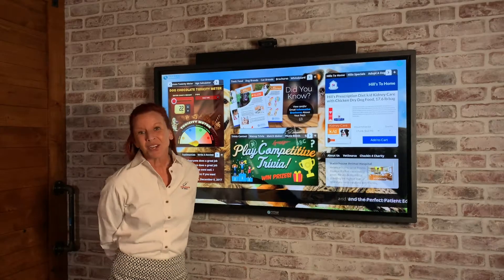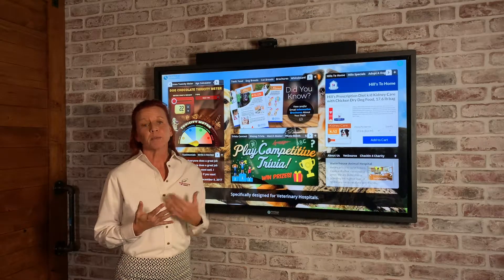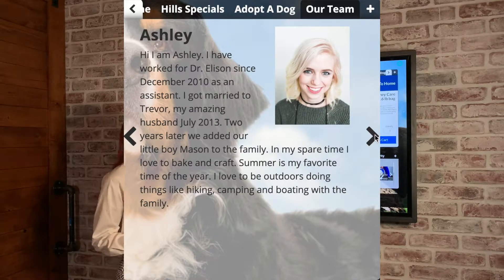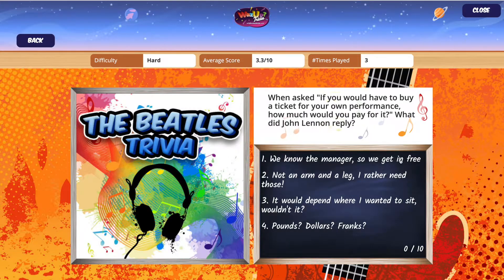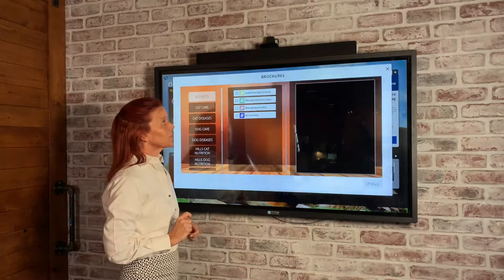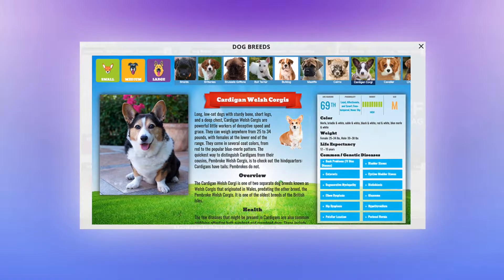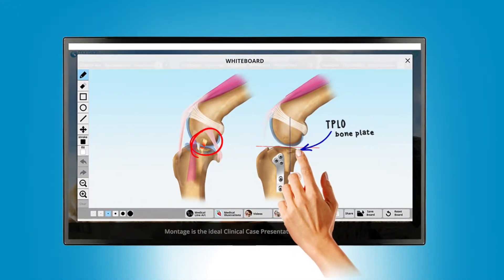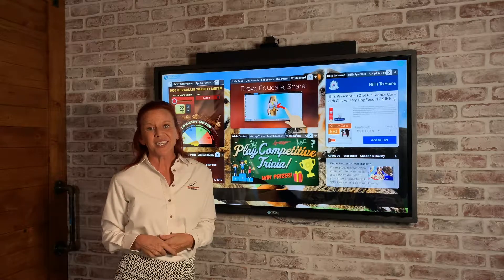Montage Interactive Displays: Montage Interactive Displays for Veterinarians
Client Engagement, Entertainment, Product and Service Education, Clinical Case Presentation, and a Social Media Powerhouse...and more.

Over 35 Veterinary specific widgets designed for your practice reception area and exam room.